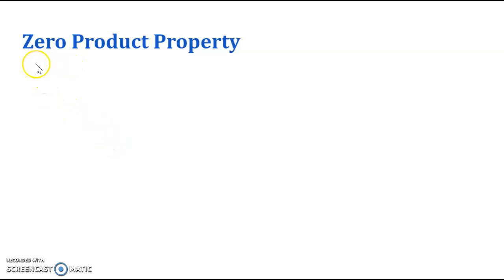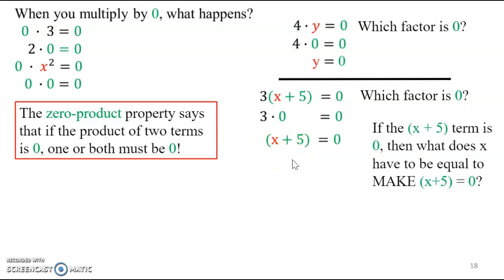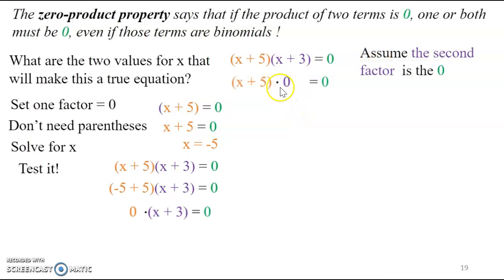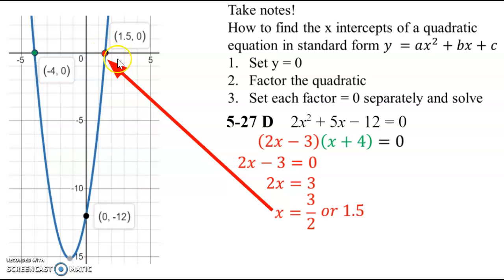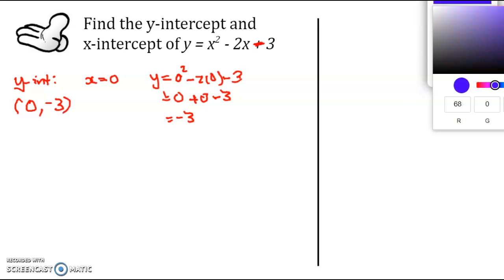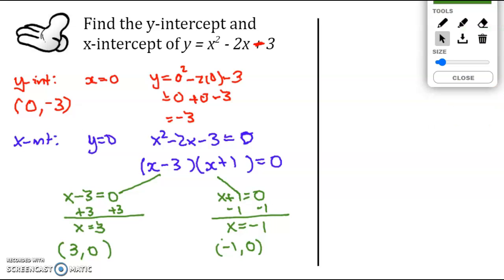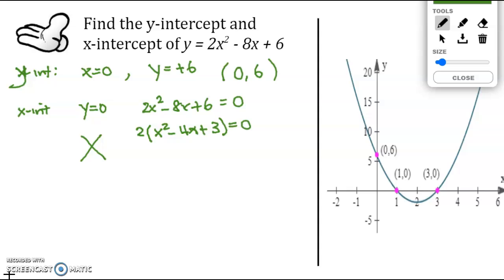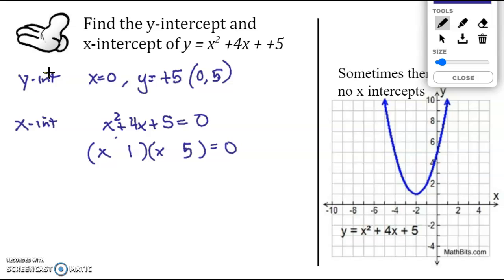IM2 1/21/21 Lesson-C